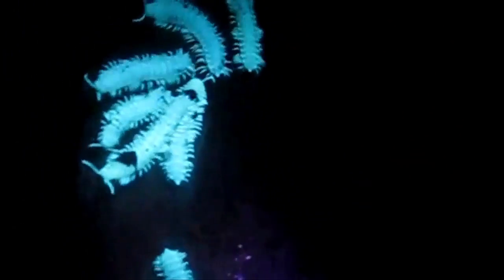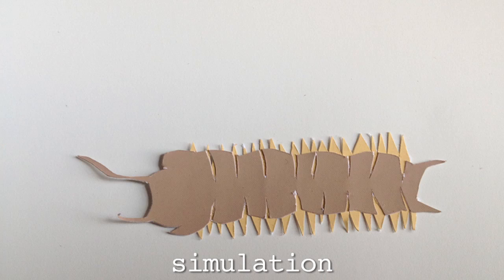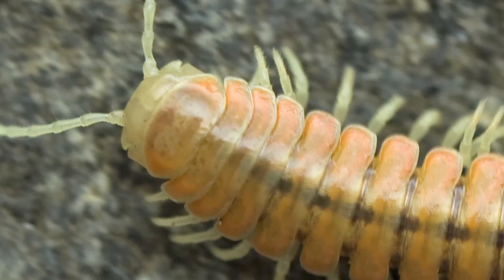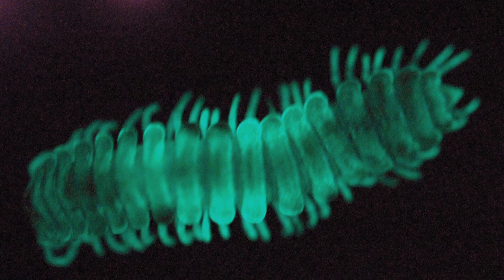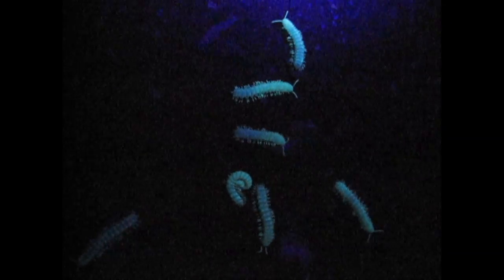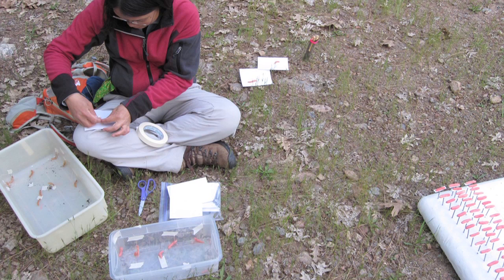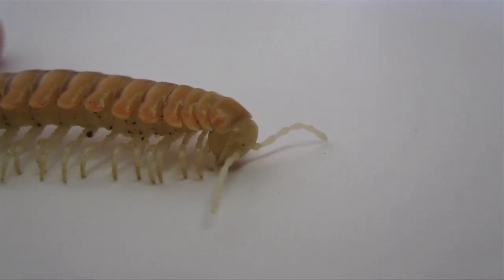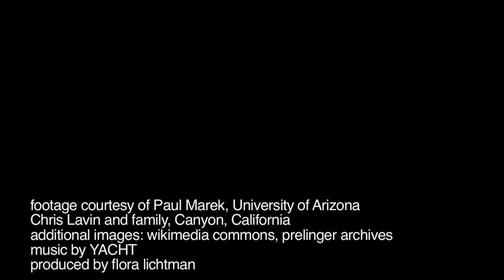Luminescent Millipedes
Behold lighting bugs of a different color! SciFri listener Chris Lavin stumbled upon fluorescing blue millipedes during an evening stroll near her home in Canyon, California and sent along video documentation. Glowing-millipede specialist Paul Marek, an entomologist at the University of Arizona, identified the millipedes, and explained what's known about their mysterious glow.